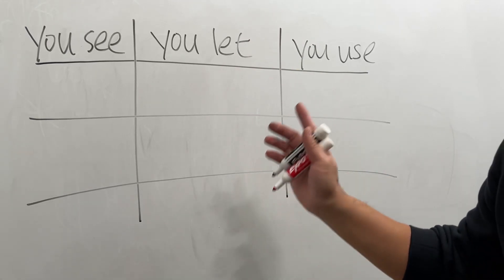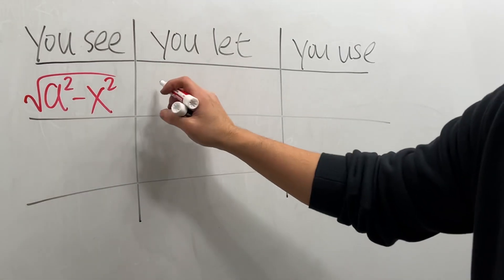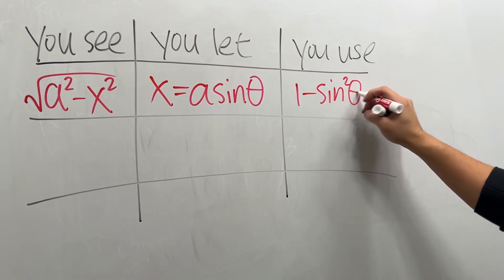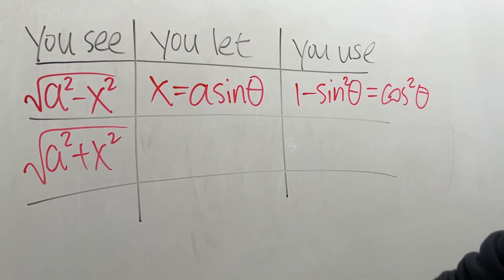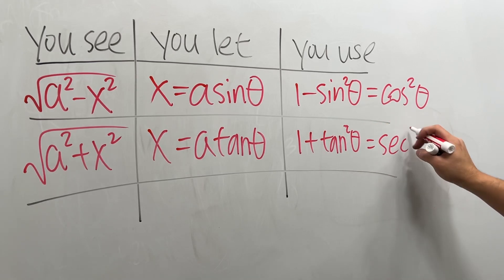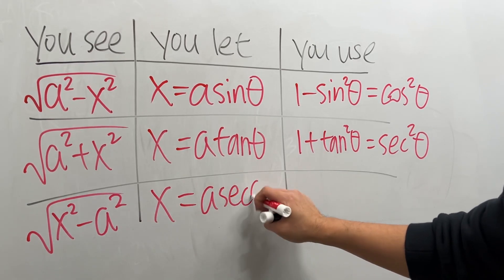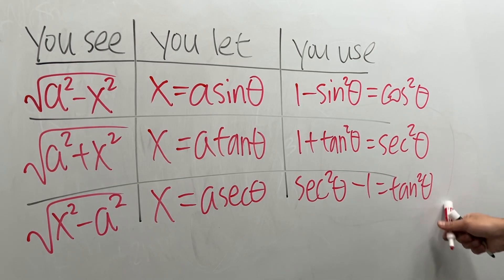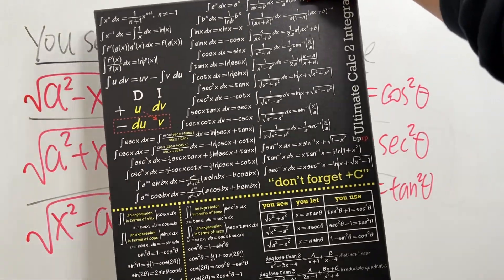fast trig sub table! calculus 2